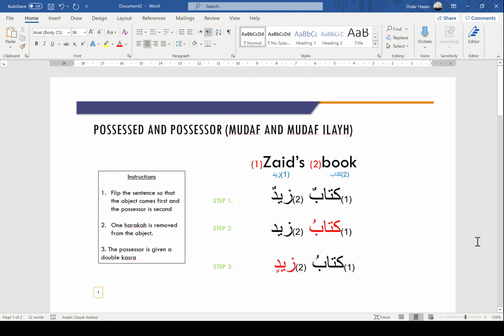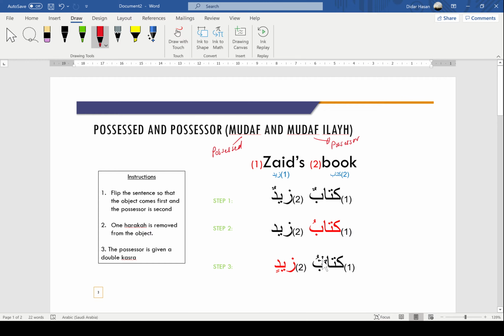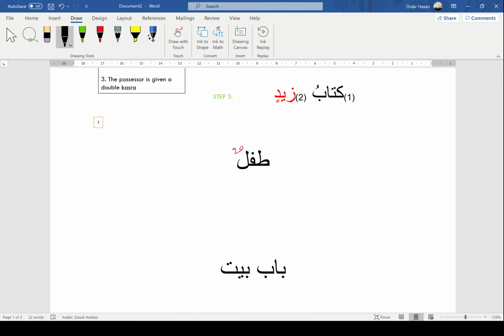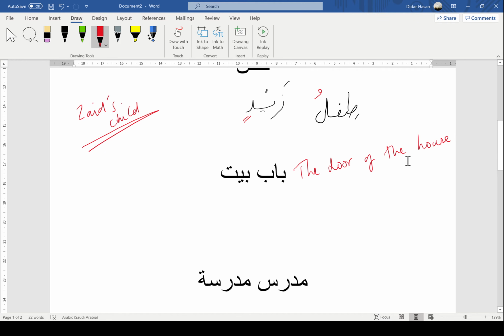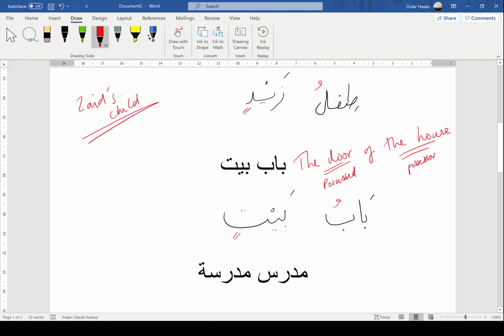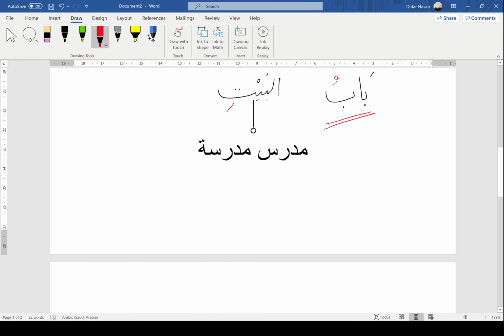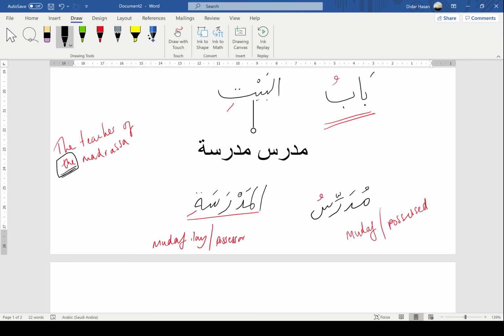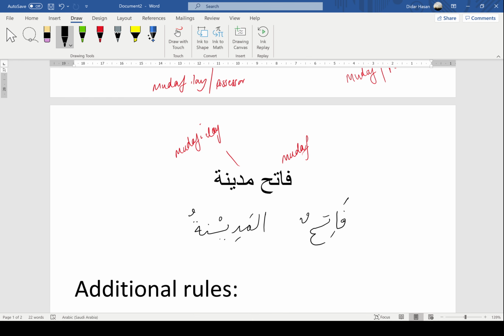Rule: Mudaf and Mudaf ilayh (possessed and possessor)